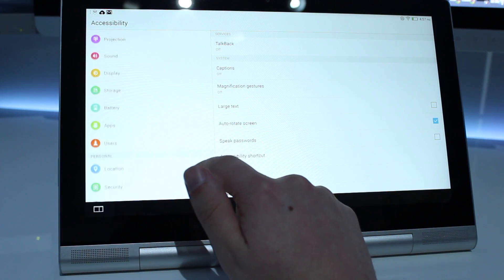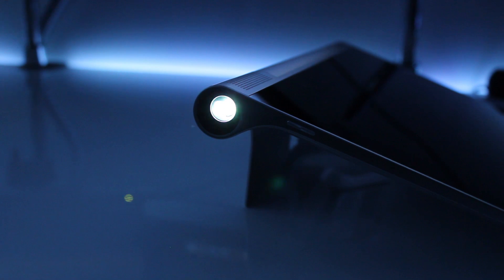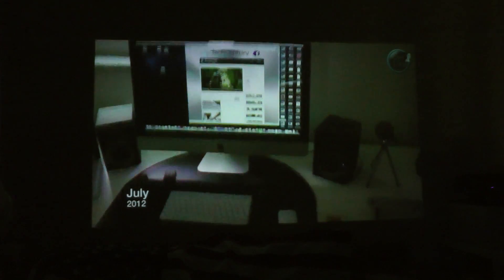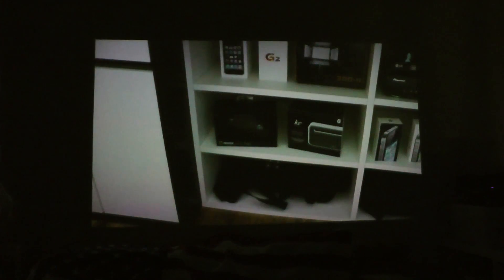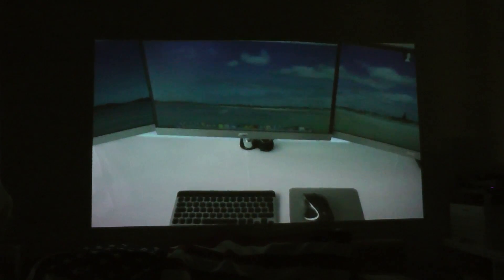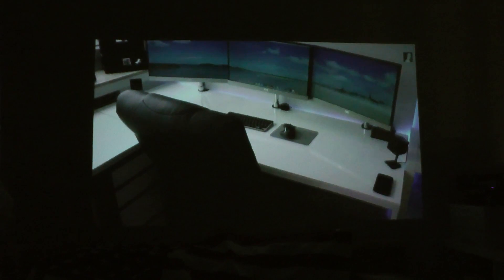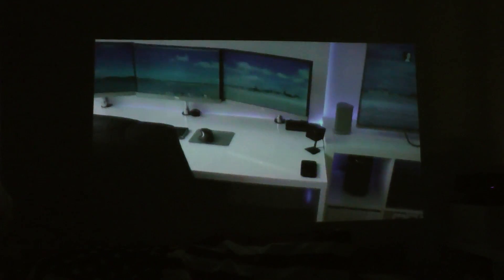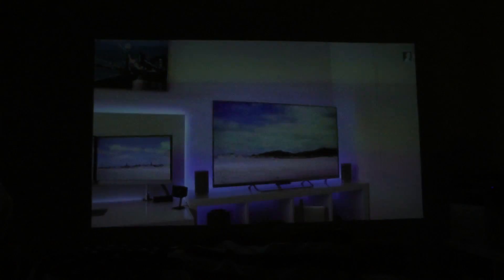Lenovo Yoga Tablet 2 Pro - Projector Review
Since the most unique feature of the Lenovo Yoga Tablet 2 Pro is the built in projector it is the feature that I wanted to focus on in a separate video review to cover some details that are not well known. Overall the projector in the tablet is very impressive but the brightness at 50 Lumens is very low and and the resolution is only 854 x 480 Pixels (DVD Quality).

Patrons who make this content possible:
Kerstin Eiwen
Alexandra Schneider
TheMacSector
Michael Weber
Alexander Münch
WebCreator